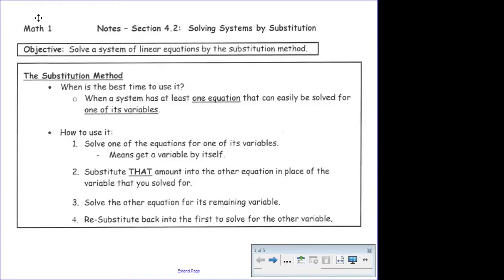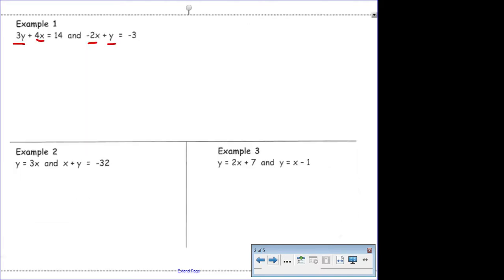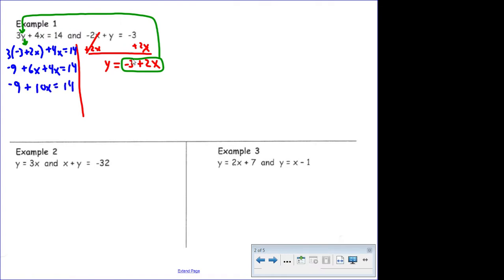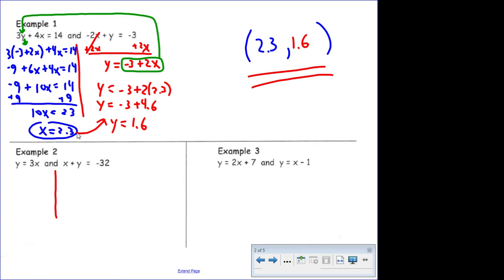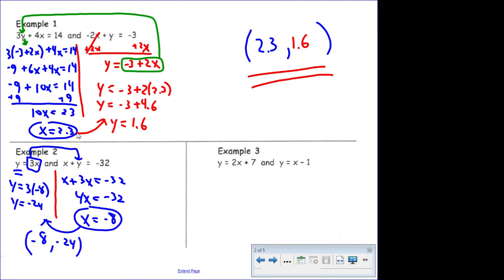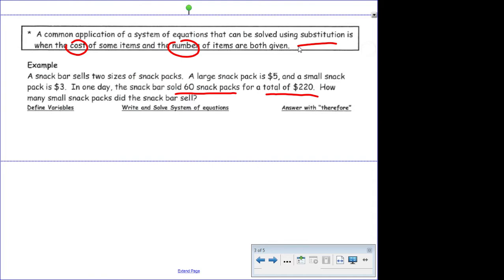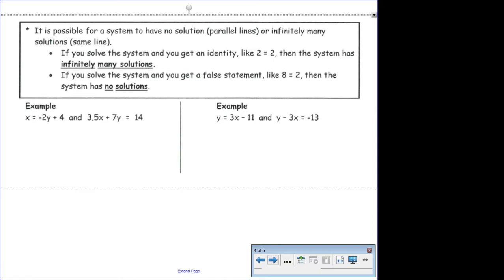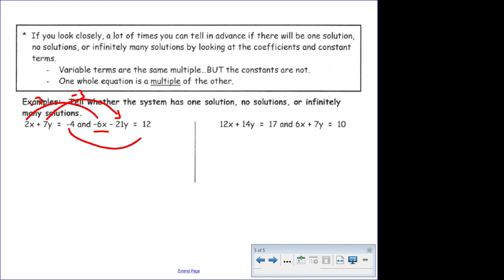Math 1 - Section 4.2 Notes